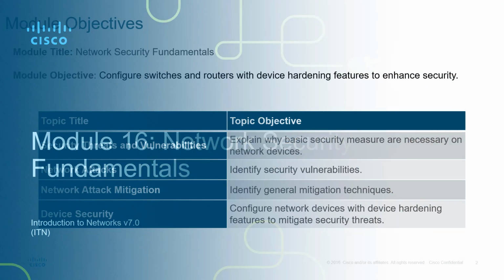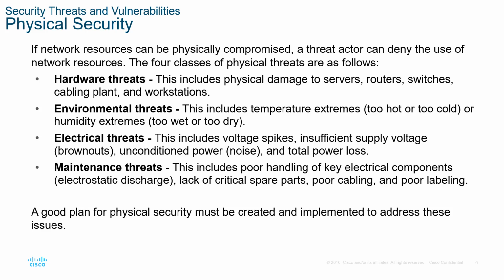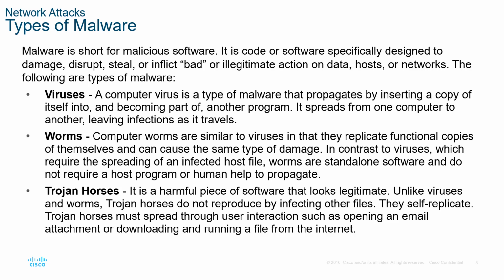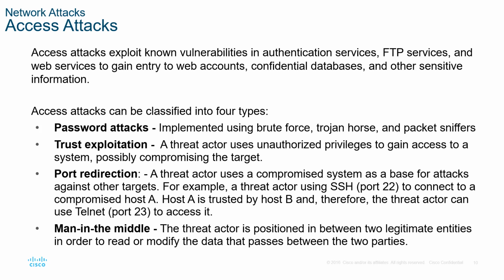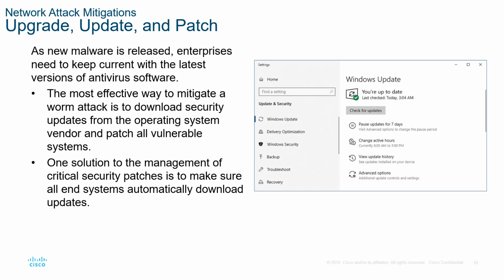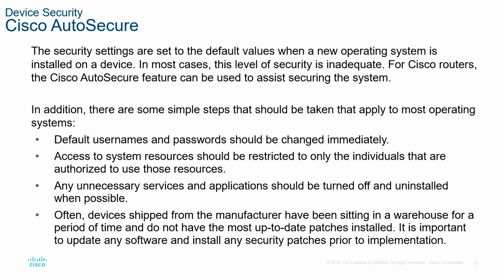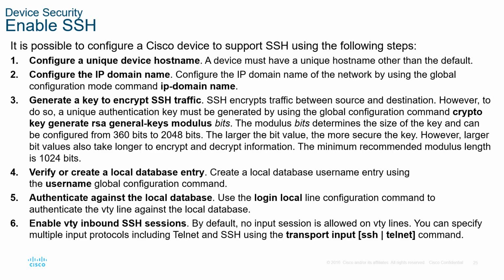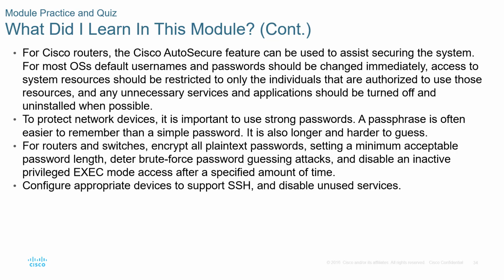CCNA1-ITNv7 - Module 16 - Network Security Fundamentals